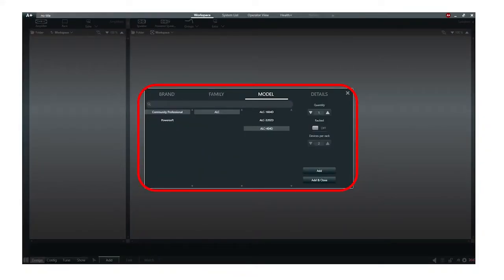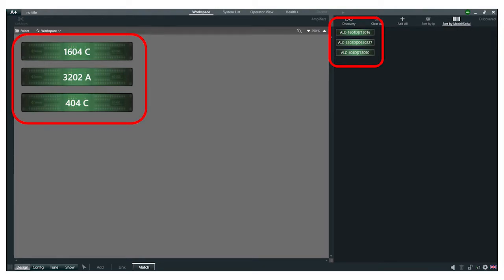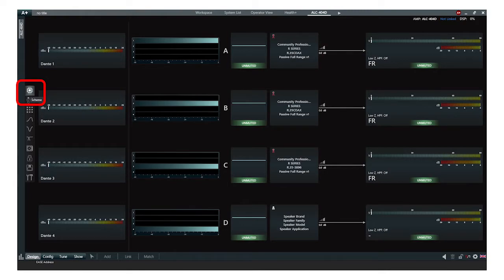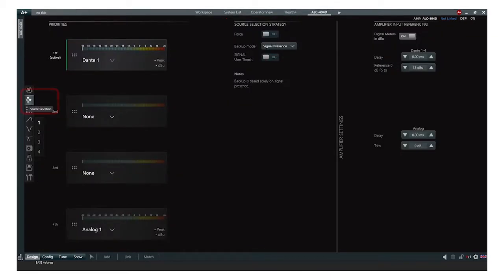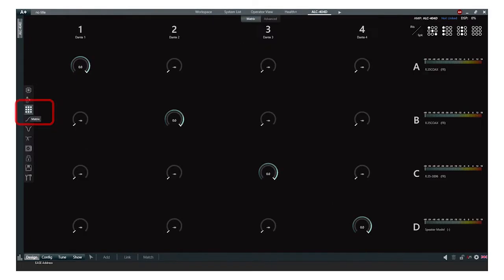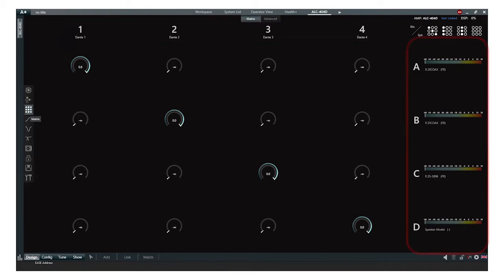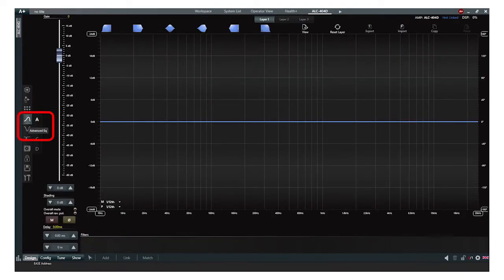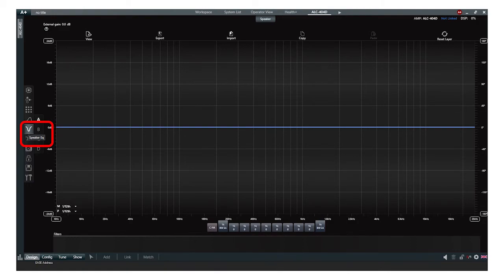Expert Connections: Biamp's Amplified Loudspeaker Controllers Part 4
In this installment of Expert Connections, Remote Sales Manager Sarah Chauvin highlights Biamp's Amplified Loudspeaker Controllers.